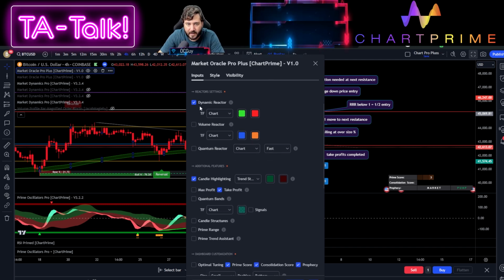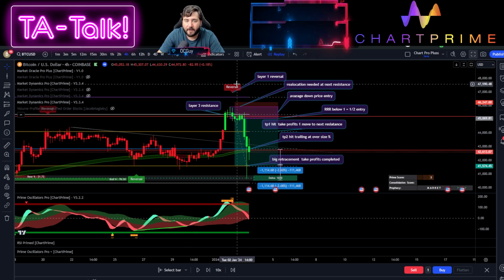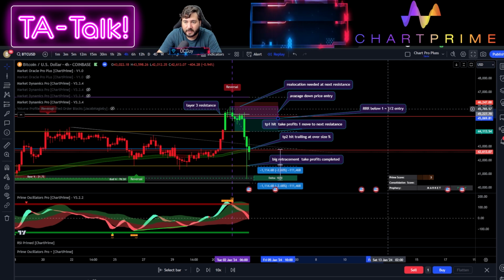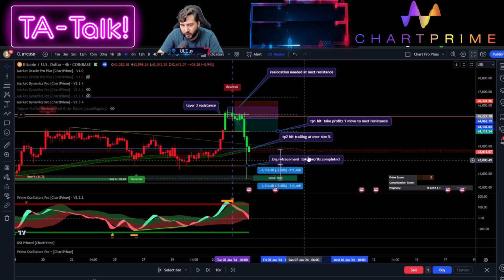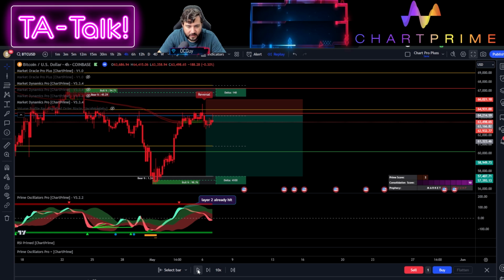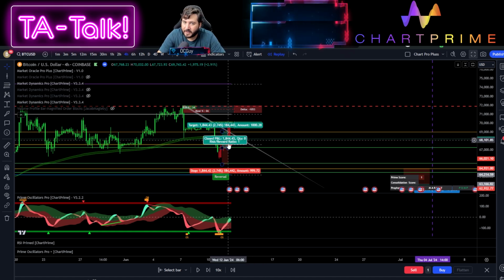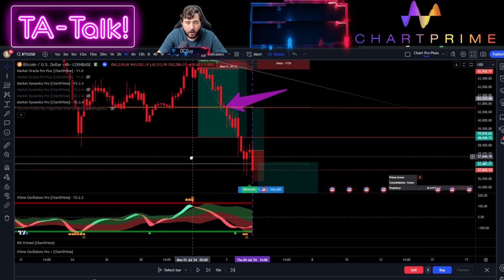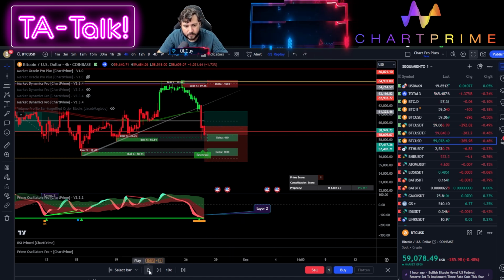3 layer strategy edit